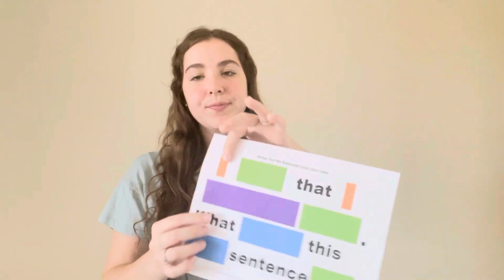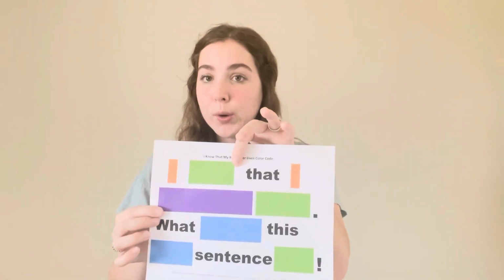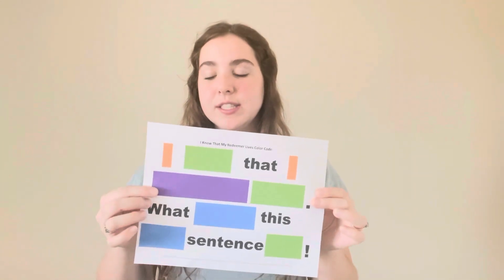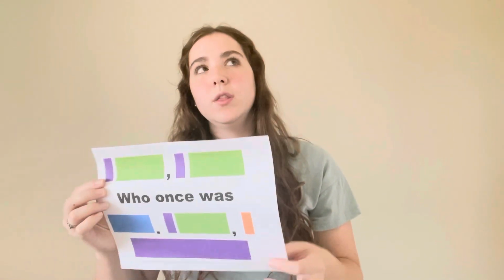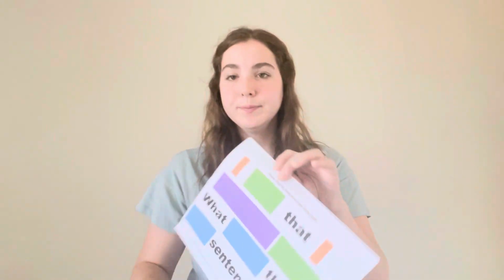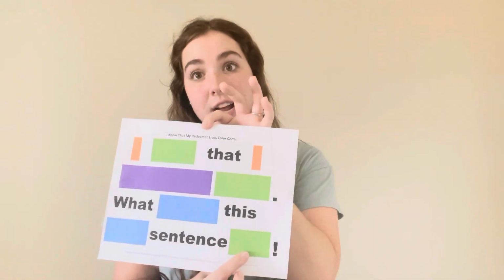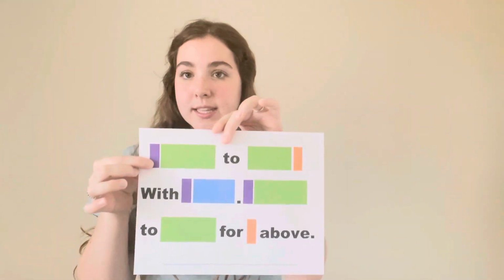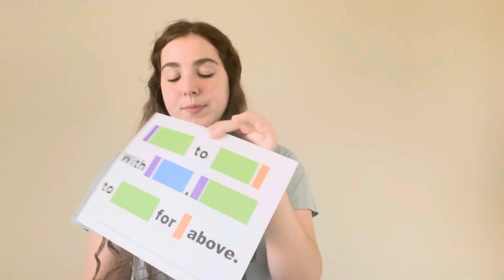I Know That My Redeemer Lives Color Code ~ Primary Singing Time Idea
Use this fun color code singing time idea and have your primary kids crack the code that contains 4 different colors! Each color represents a word or type of word in the song.

For full activity instructions, extension ideas, PLUS a free printable color code, head over to this

For another way to review this song in primary, try this I Know That My Redeemer Lives Dance Scarves activity: